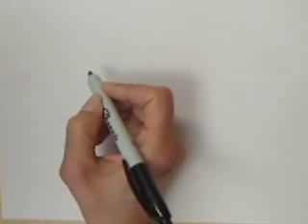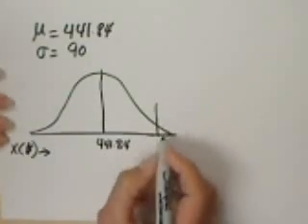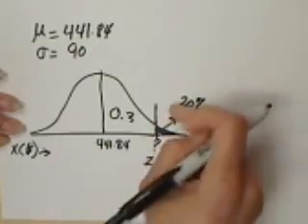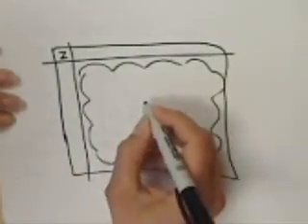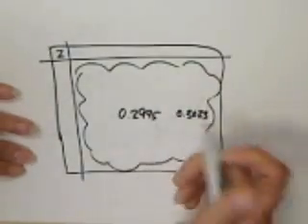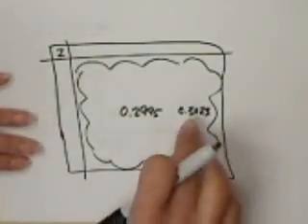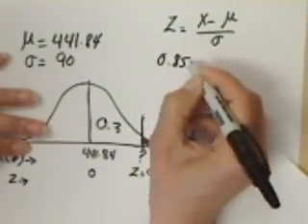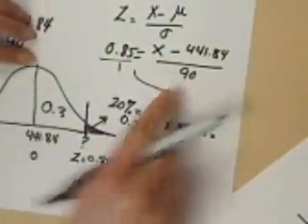solving for X , part 1 (for non-cumulative Z table)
Uses a table which shows area between 0 and Z